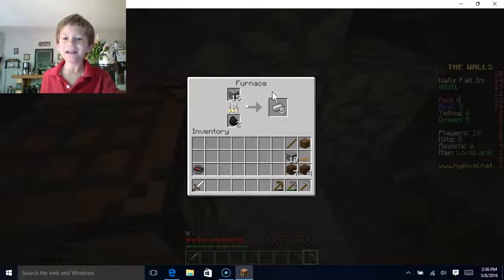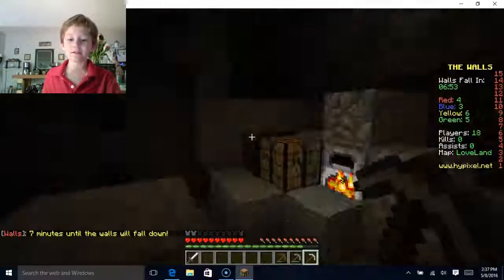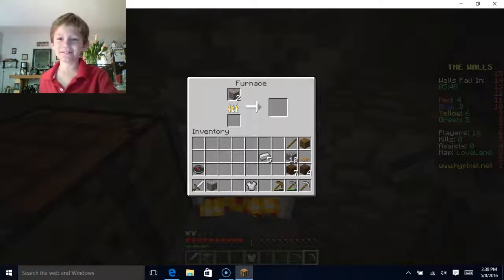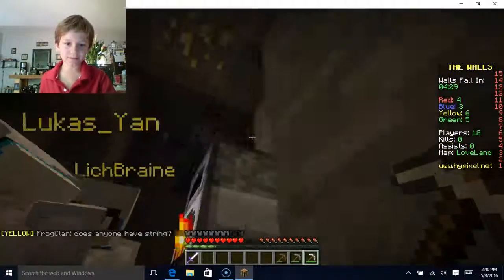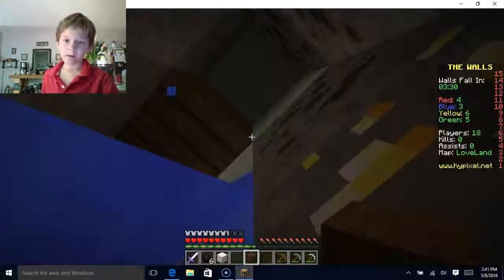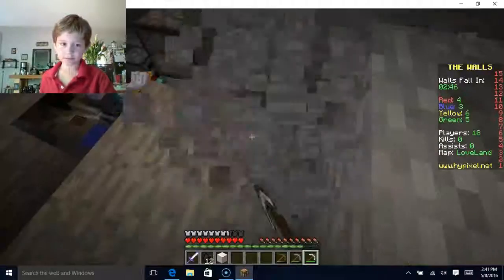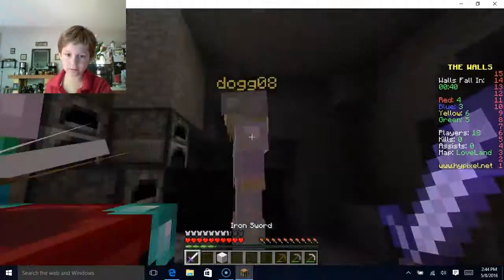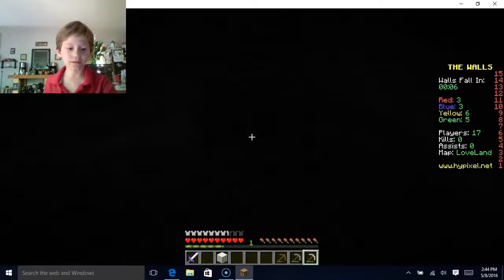the walls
watch my terribleness on walls